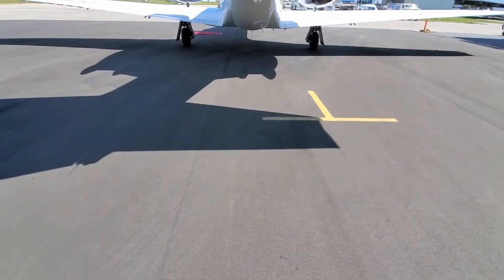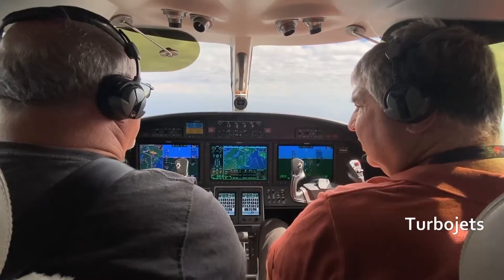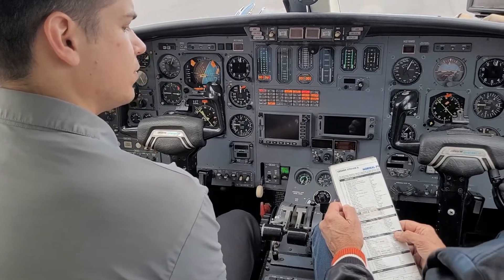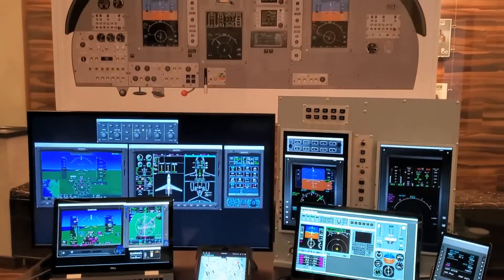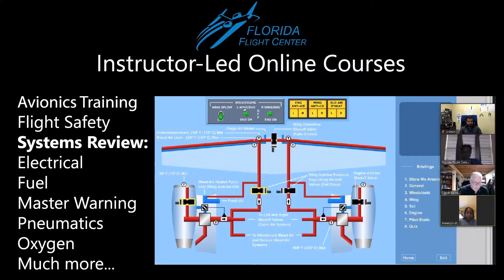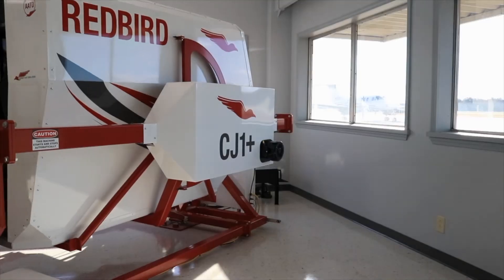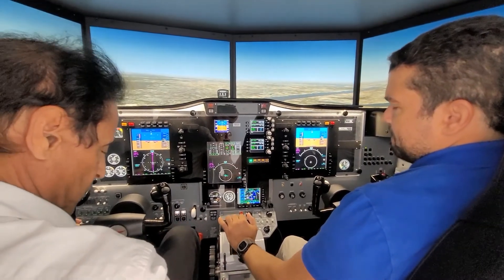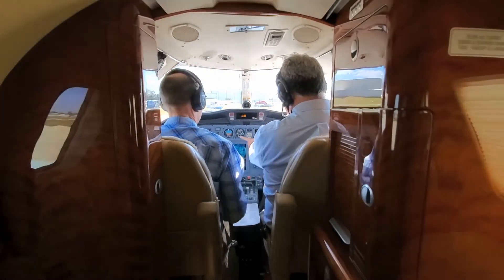Florida Flight Center Simulator Program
We review the different training materials that aid a pilot in our training curriculum. These include Static Trainers / Training Posters, Avionics Trainers which can be customized, and also Advanced Trainers (AATD) with full motion.